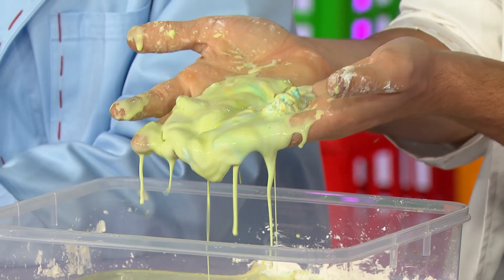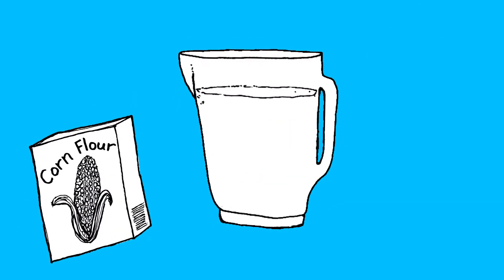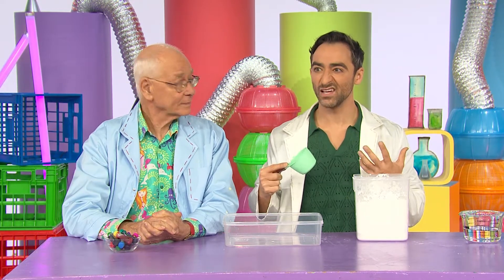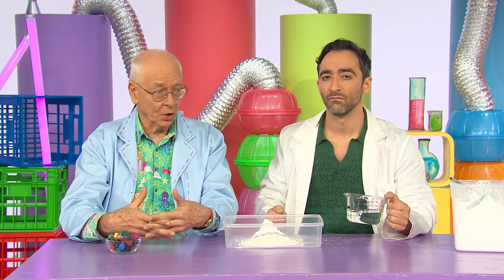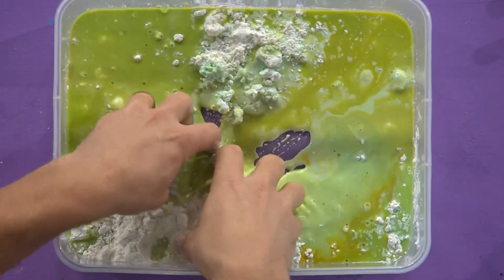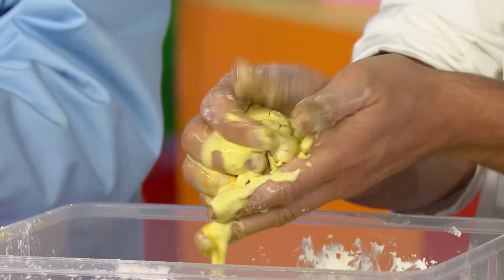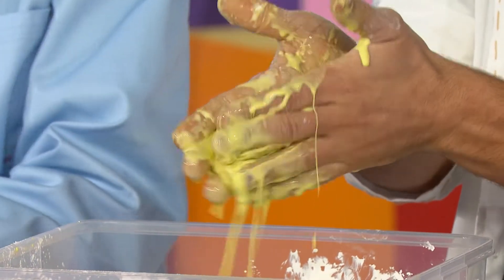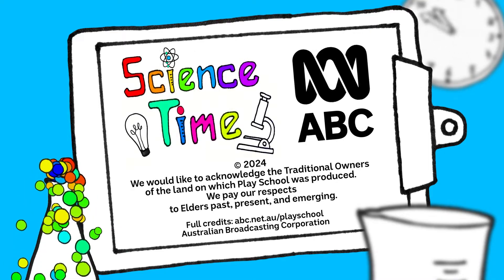Let's Make Slime Snot 🤧 Science Experiment for Kids | Play School Science Time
Why do our bodies make snot when we're sick? Poor Big Ted has the flu and is all sneezy and snotty. Dr Karl shows Matt how you can make your own snot without being sick!

Dust off your lab coat, Play School's Science Time is back for even more awesome experiments! Join Matt and Miah to learn about snot, stars, spaceships, and everything in between!